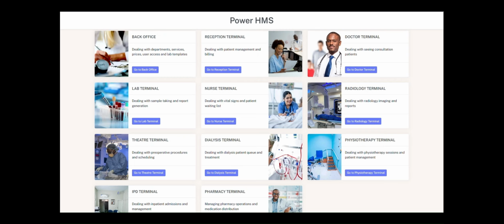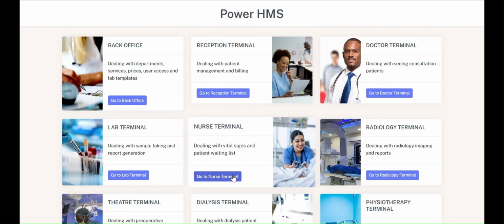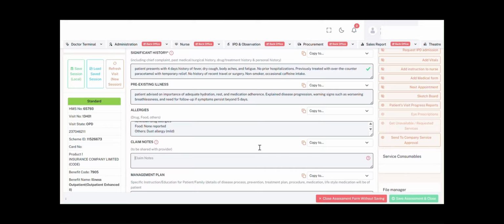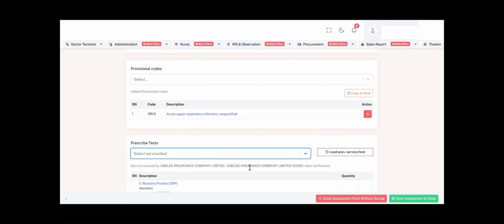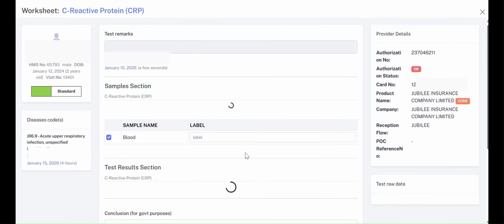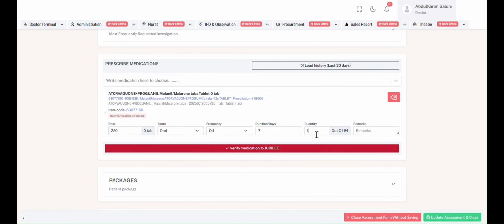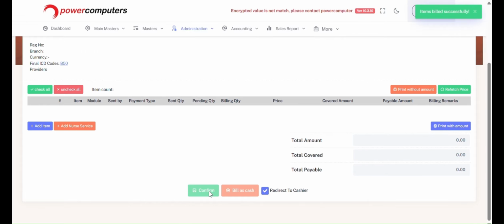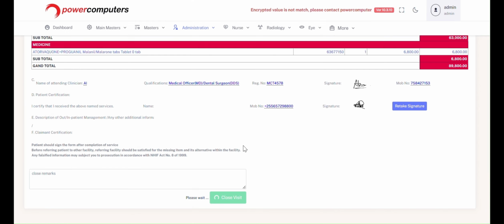🏥 Jubilee Workflow Overview — From Authorization to Claim Submission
This video provides a quick overview of the Jubilee patient workflow in a hospital, demonstrating significant step from initial authorization to final visit closure.

✨ It covers the following process, including:
• Patient Jubilee authorization at reception
• Service delivery across departments
• Recording treatments and investigations
• Billing and verification
• Capturing patient signature
• Closing the visit
• Preparing the case for online claim submission

🚀 Designed to ensure accuracy, compliance, and faster reimbursement, this workflow helps hospitals manage Jubilee patients efficiently from start to finish.

📌 Ideal for healthcare facilities seeking a clear understanding of the Jubilee digital claim process.